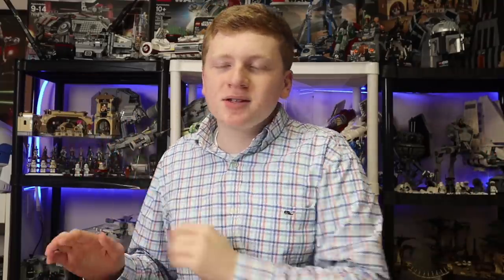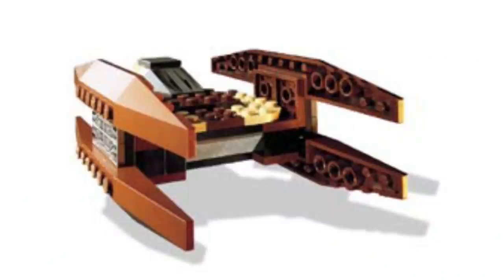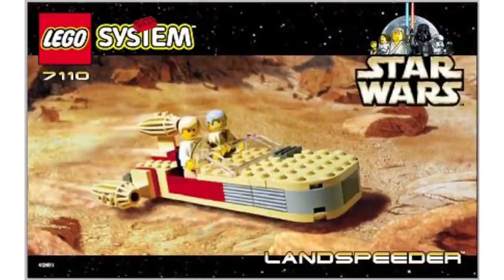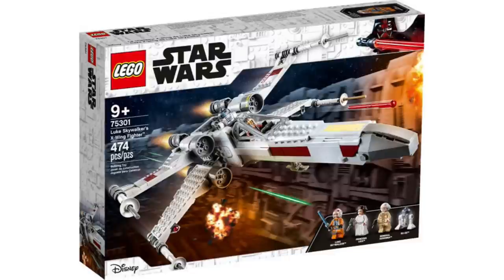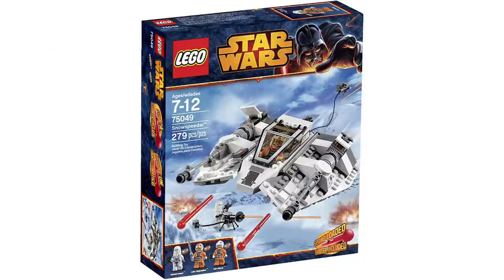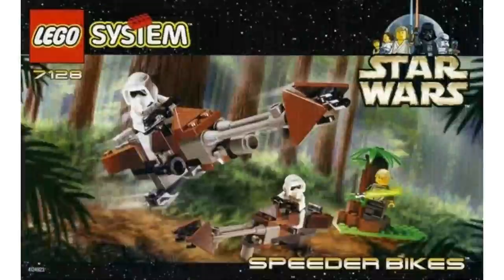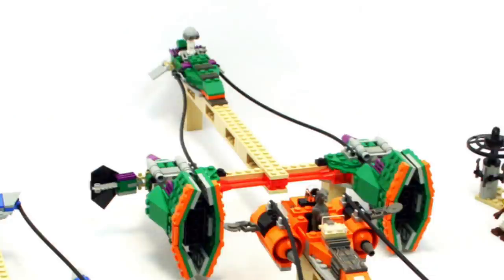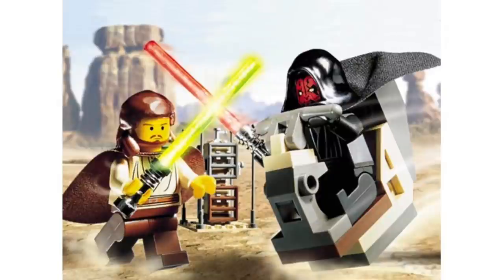Ranking EVERY LEGO Star Wars 1999 Set...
Today we rank Every LEGO Star Wars 1999 Set that was released throughout the year. This was certainly an interesting year for Lego star wars with low lows and high highs. From the awful sets like the Sith Infiltrator to the Lightsaber Duel every set has made a special impact and they are all interesting to talk about.
Timestamps
0:00 - Opening
0:41 - Ranking
11:21 - Best Set!